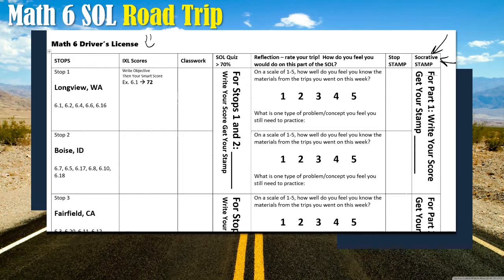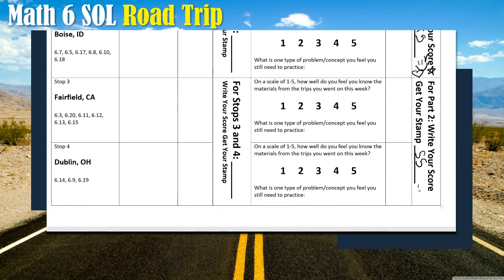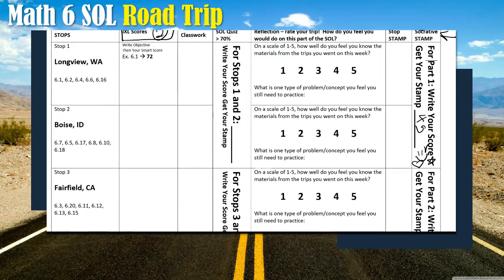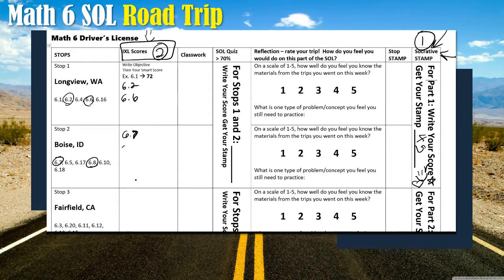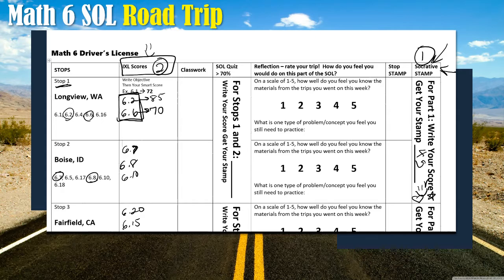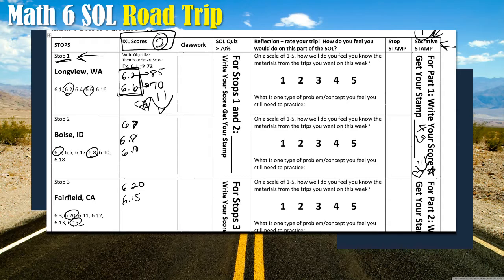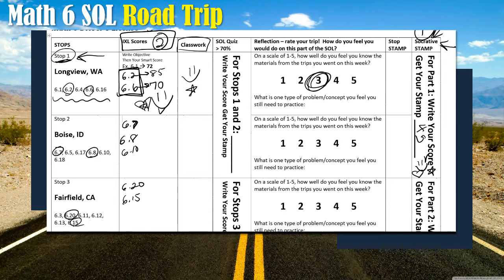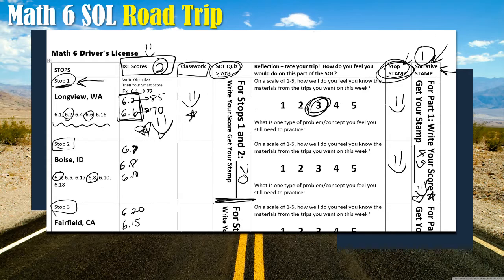Driver's License Part 2